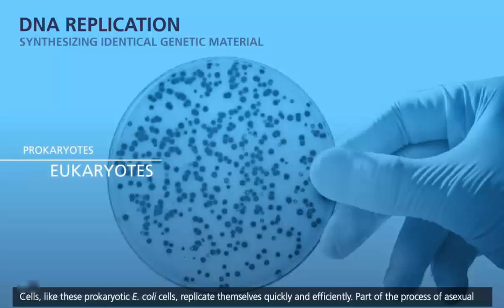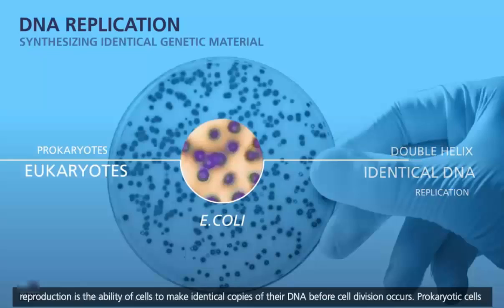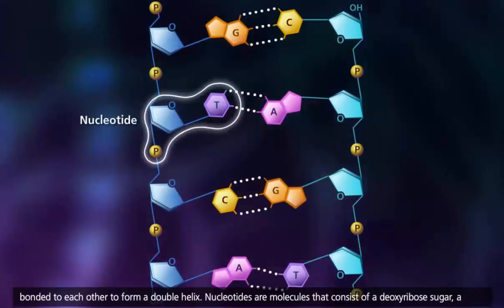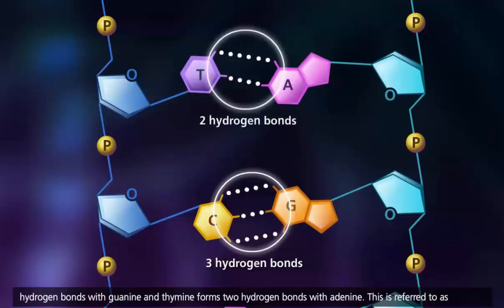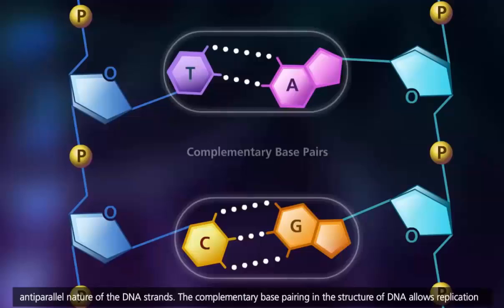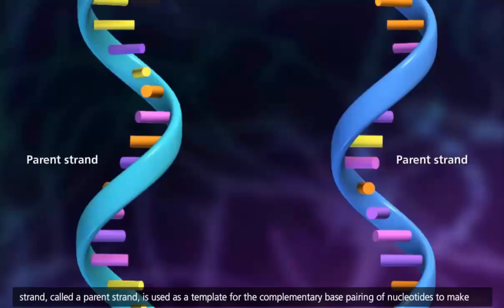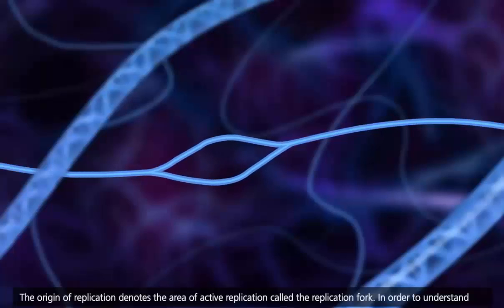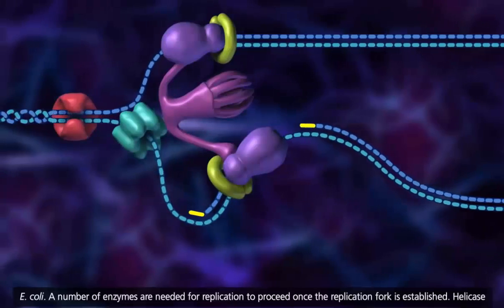DNA Replication Process [3D Animation]